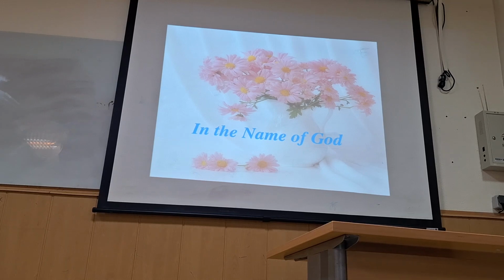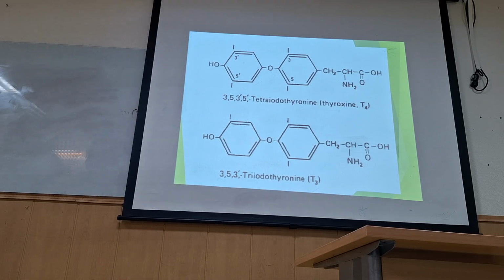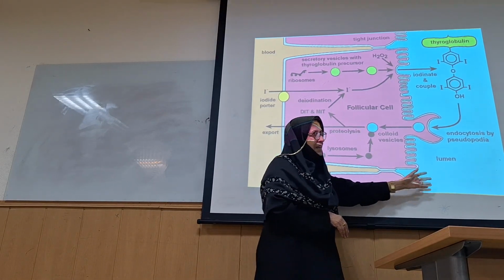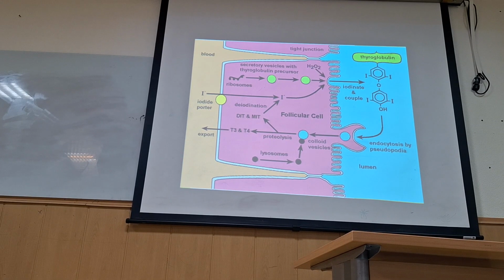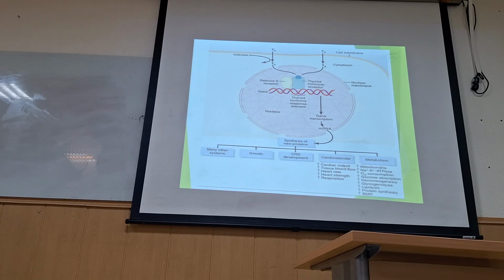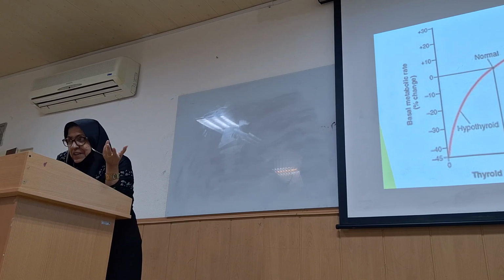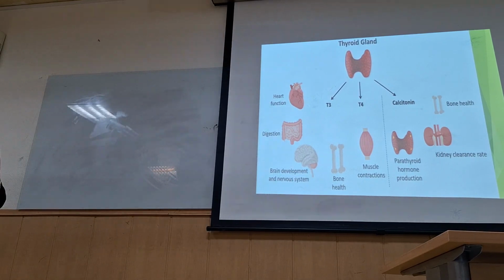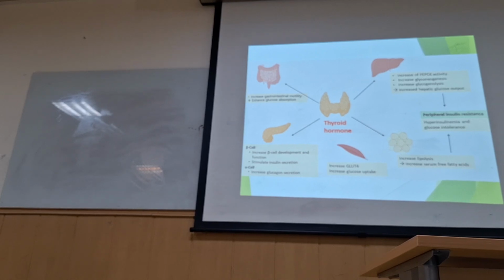Endocrine Physiology || L2 - p1|| chp 77